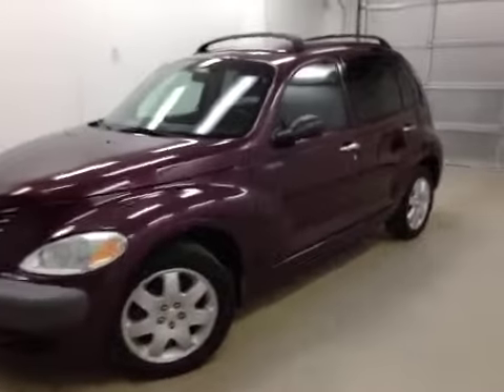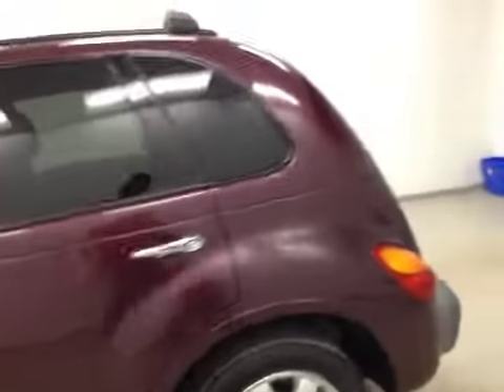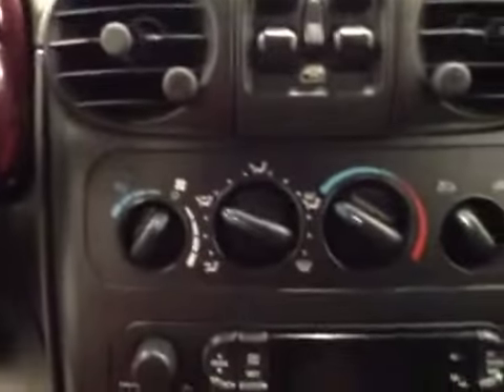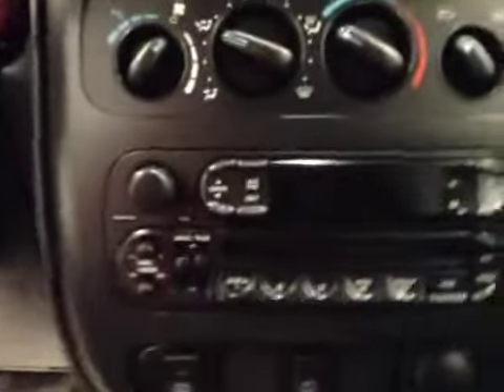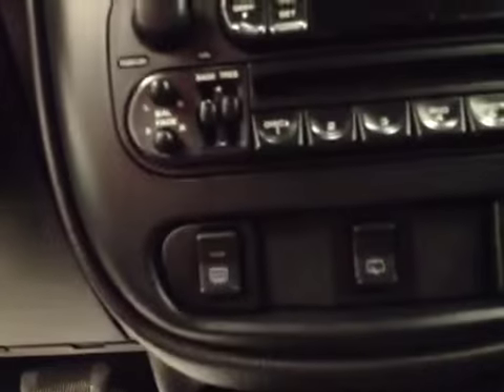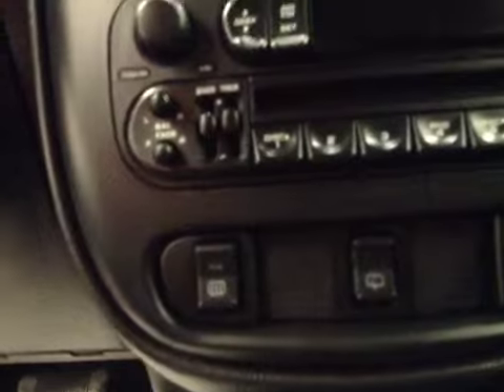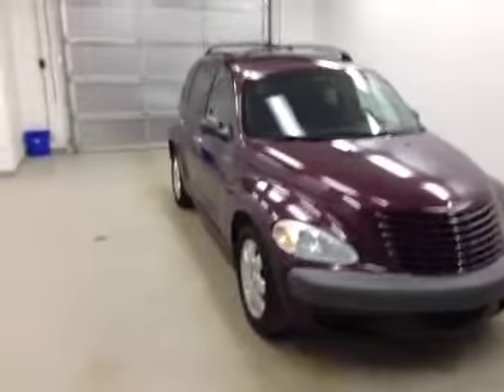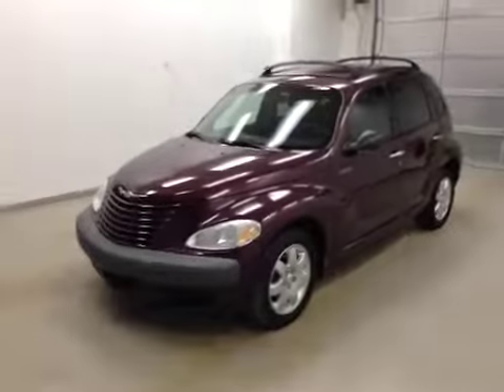2003 Chrysler PT Cruiser 4dr Wgn Classic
This is a 2003 Chrysler PT Cruiser 4dr Wgn Classic with 4-Speed A/T transmission Maroon[PMT,Deep Cranberry Pearl] color and Dark Slate Gray interior color.  This video is recorded and uploaded by cDemo Mobile Inspector